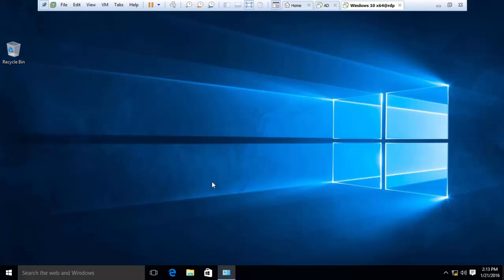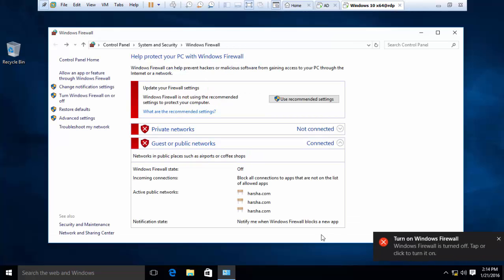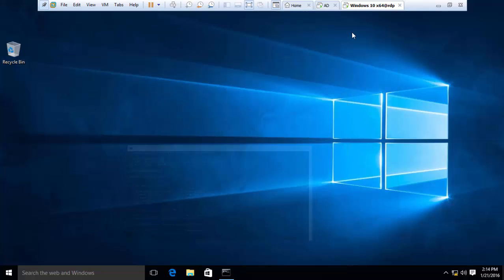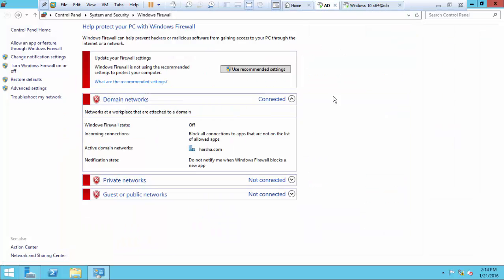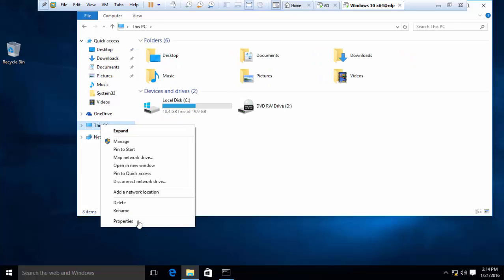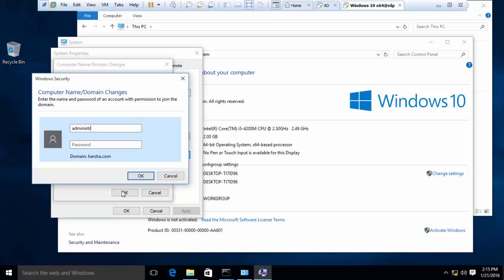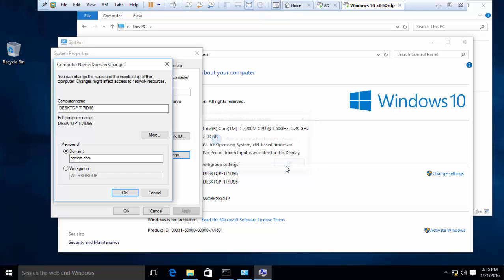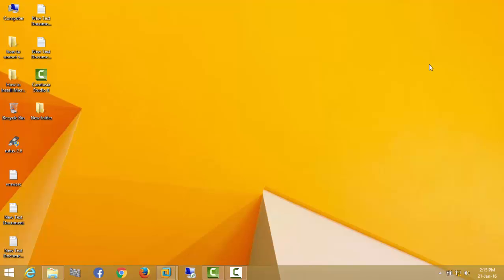how to join windows 10 to active directory